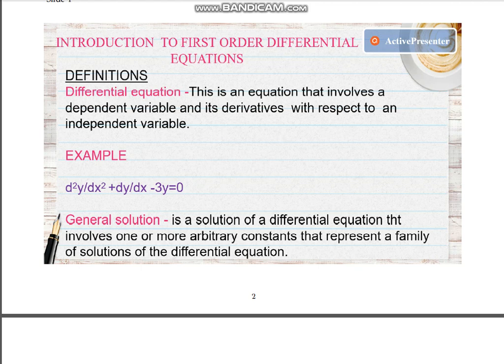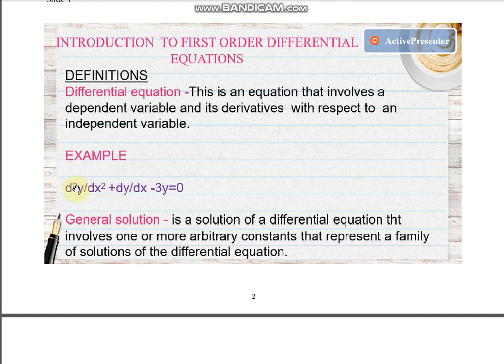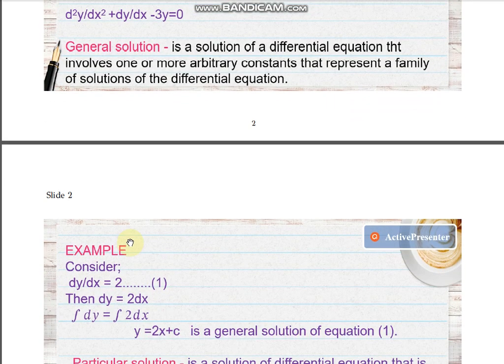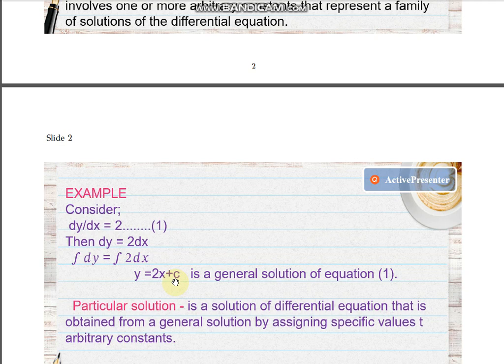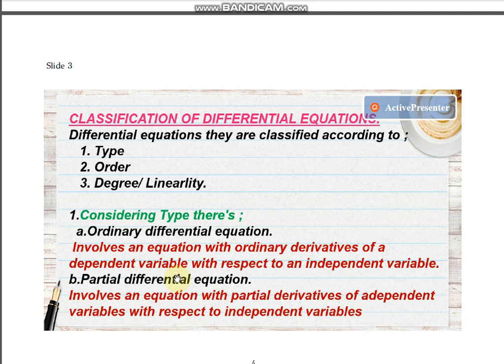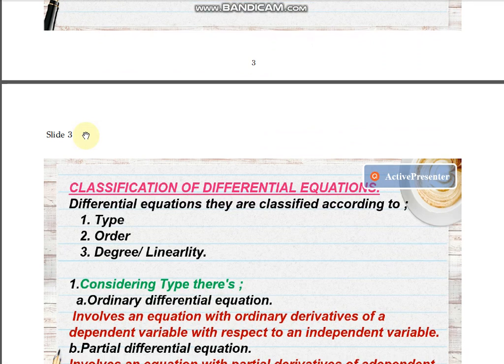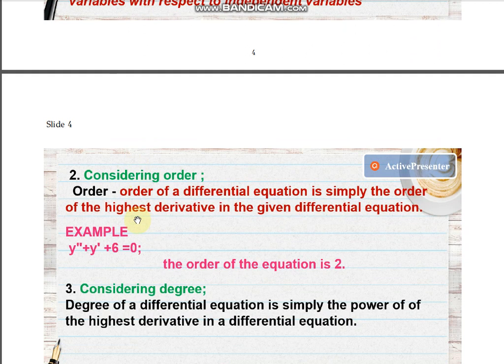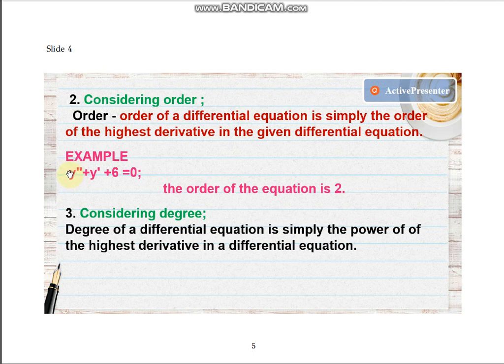introduction to differential equation